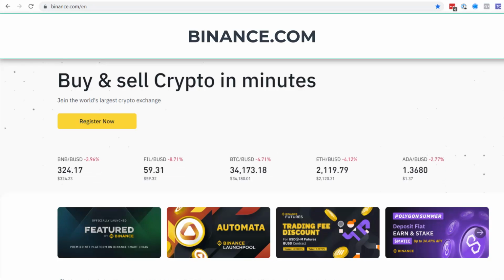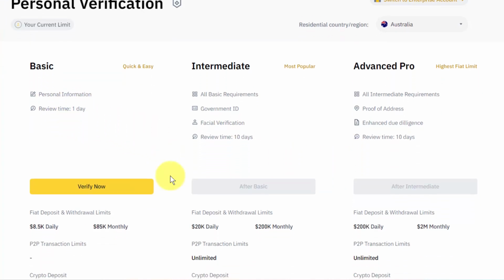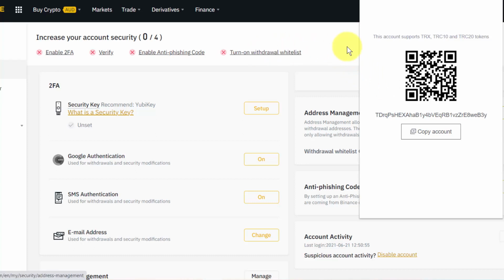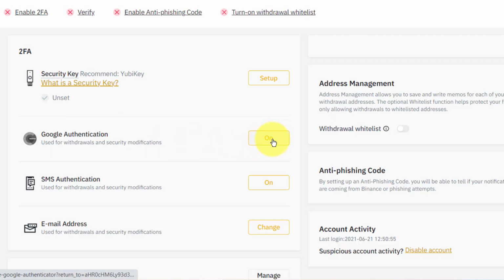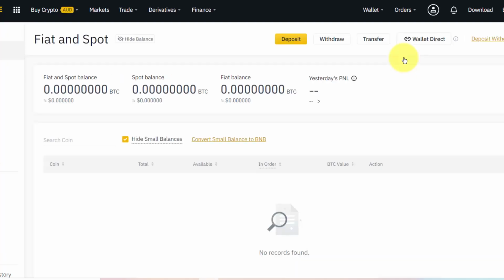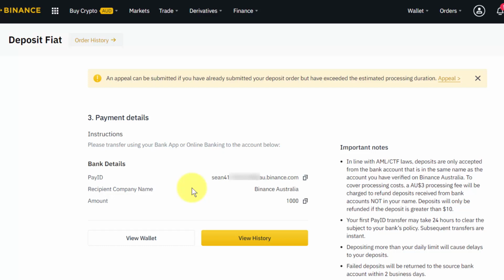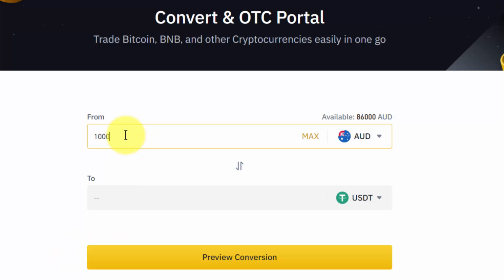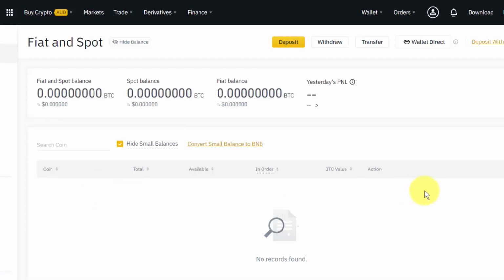Binance Account Setup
Beginners video on how to set up your Binance.com account to start buying and selling crypto currencies. I the past I have recommended EasyCrypto, however I suggest using Binance for a much faster service and less hoops to jump through.